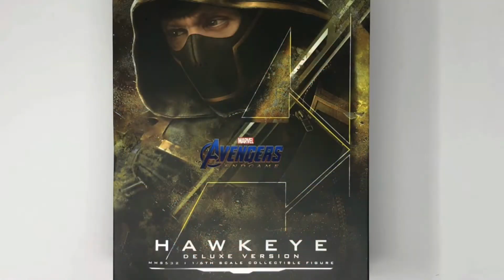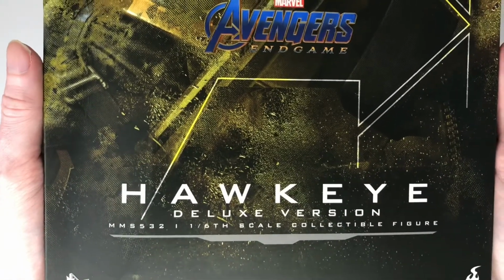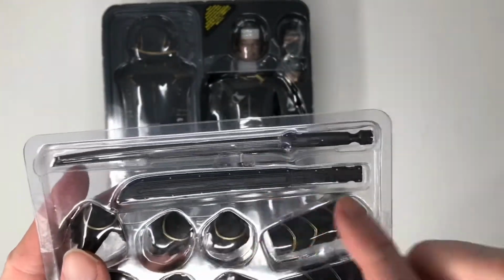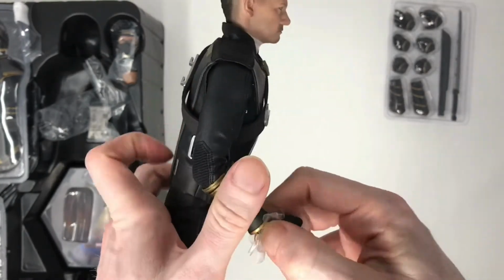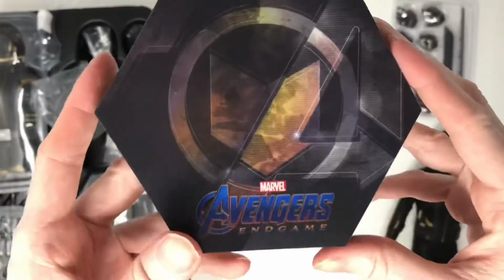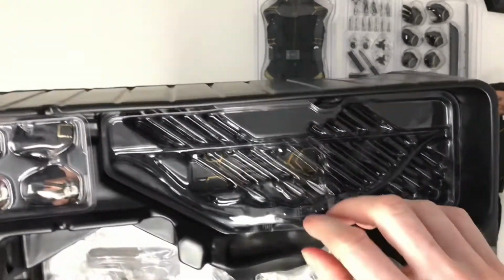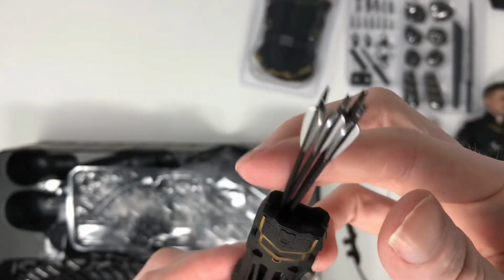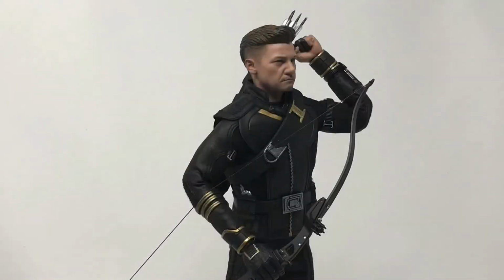Hot Toys! Hawkeye - Avengers Endgame - Unboxing & Review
My personal review of Hot Toys Hawkeye from Avengers Endgame
In 1/6 scale. If you only want to see the figure in hand be sure to jump past the unboxing get too 4:40

I’ve been rating my reviews recently as listed below.
1. Awful
2. Bad
3. Ok
4. Good
5. Great